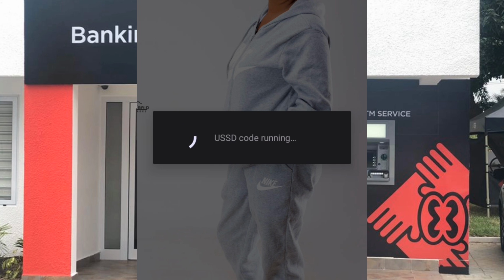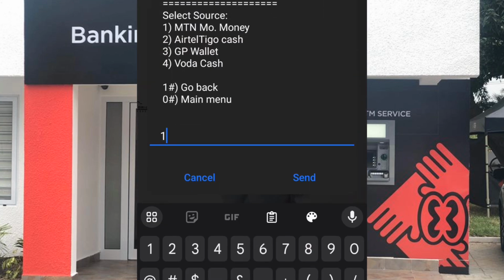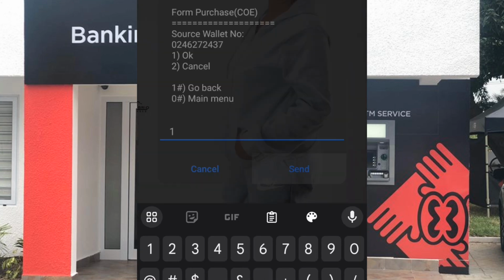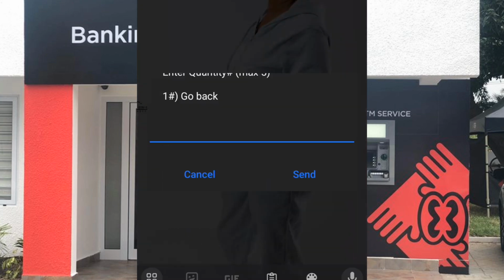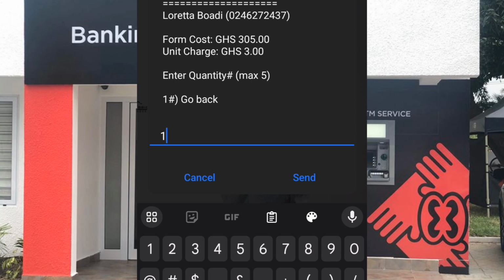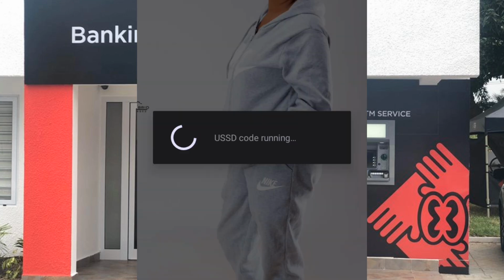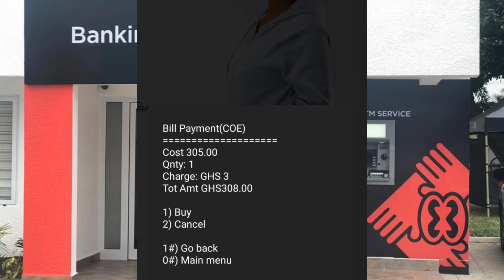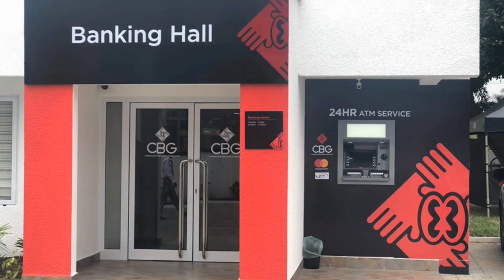COE: A STEP BY STEP GUIDE ON HOW TO APPLY...